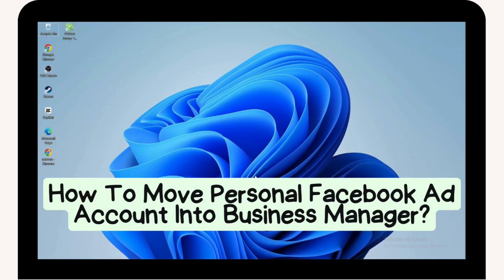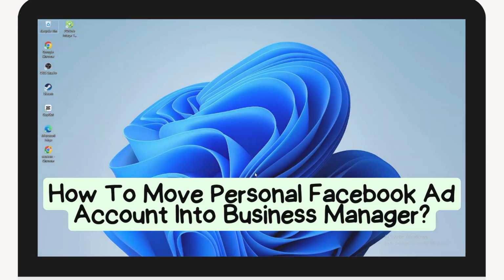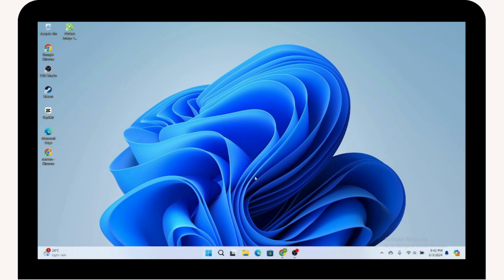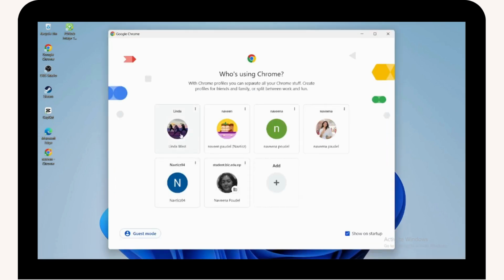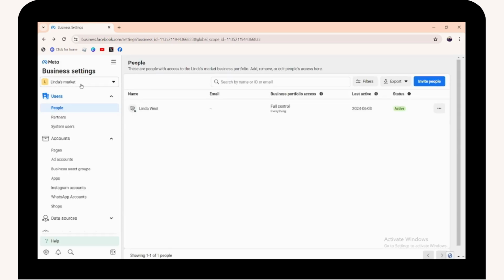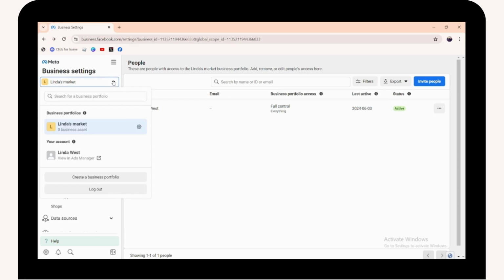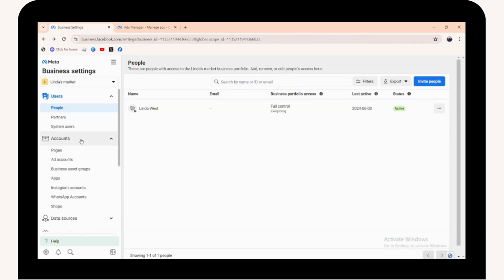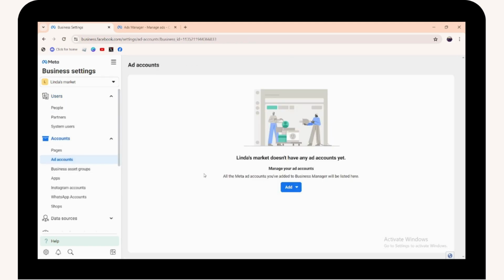Move Personal Facebook Ad Account Into Business Manager 2024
How To Move Personal Facebook Ad Account Into Business Manager

Looking to streamline your advertising efforts by moving your personal Facebook ad account into Business Manager? NetSavants has got you covered! In this tutorial, we'll guide you step-by-step on how to transfer your ad account to Facebook Business Manager, allowing for better management and organization of your ad campaigns.

Learn how to navigate Facebook's settings, initiate the transfer process, and ensure your ad account is successfully moved. Join NetSavants and optimize your advertising strategy by integrating your personal ad account with Facebook Business Manager!